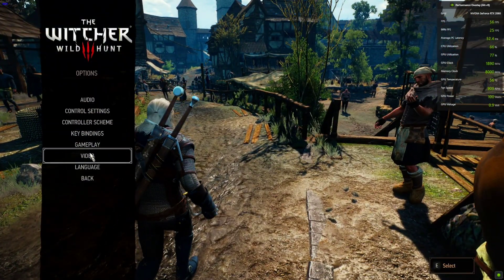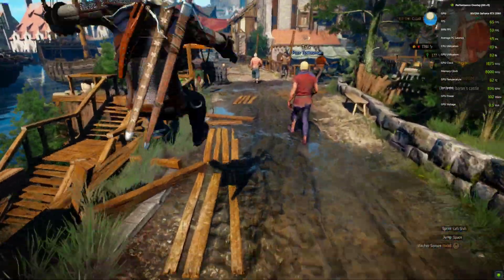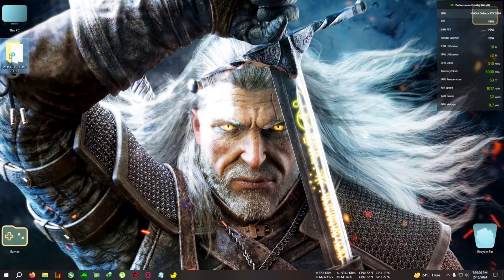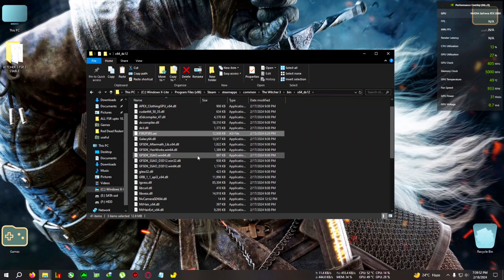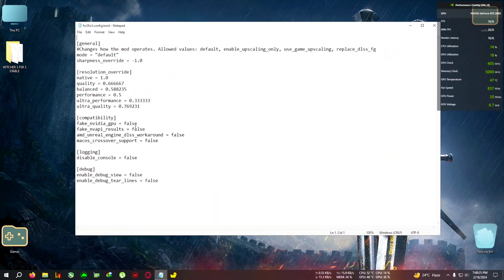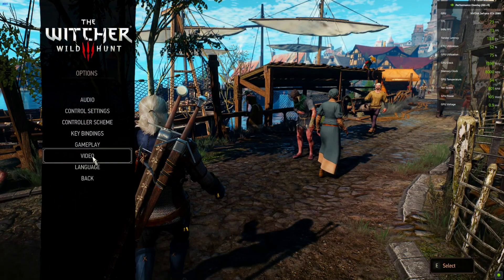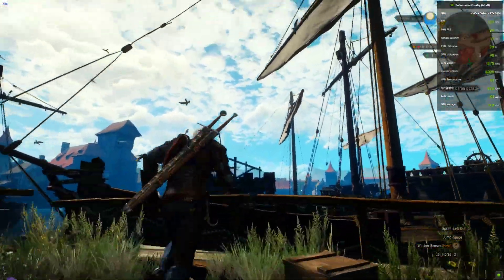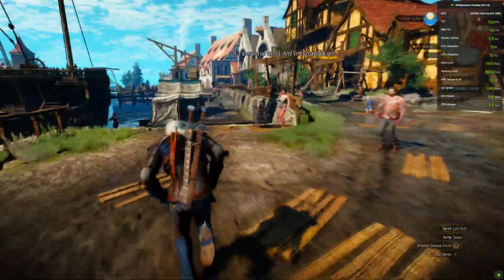How to install 100% stable fsr 3 in witcher 3 next gen , mod link+ tutorial+fps test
upi-gbiswas37@boi